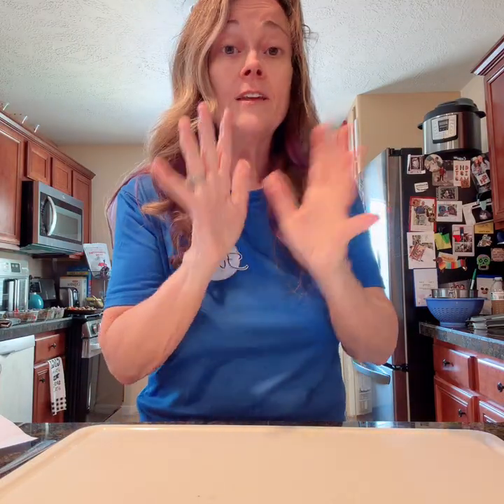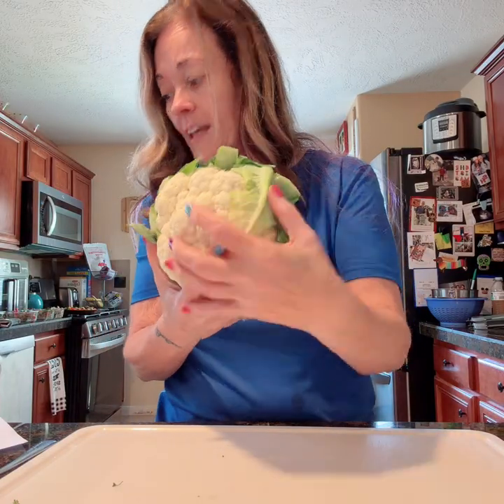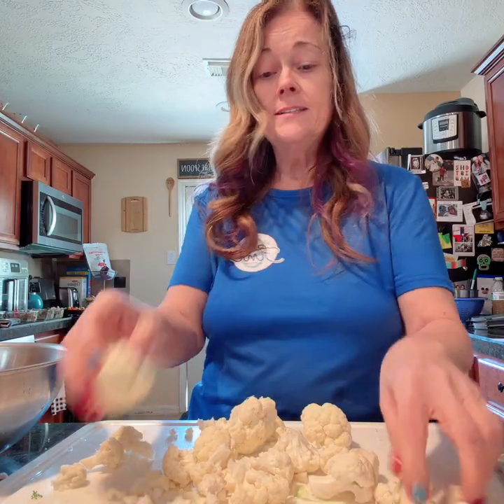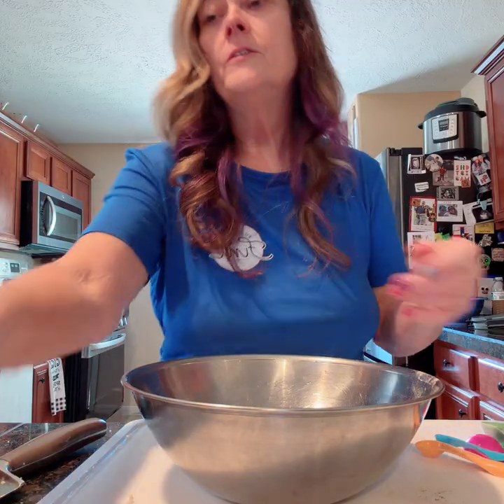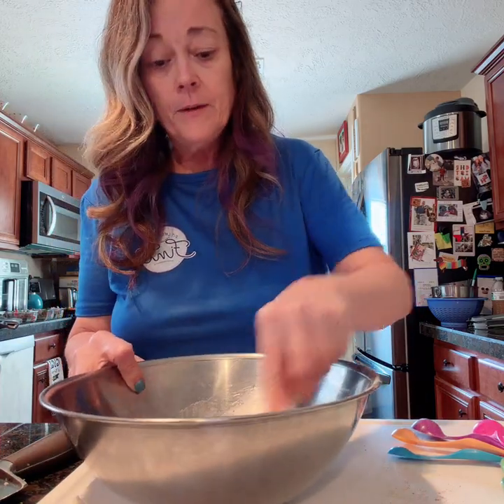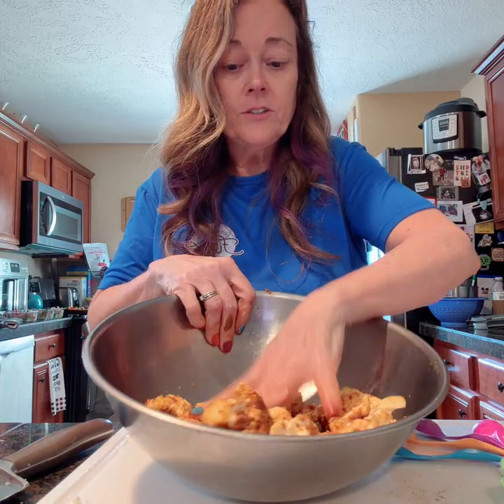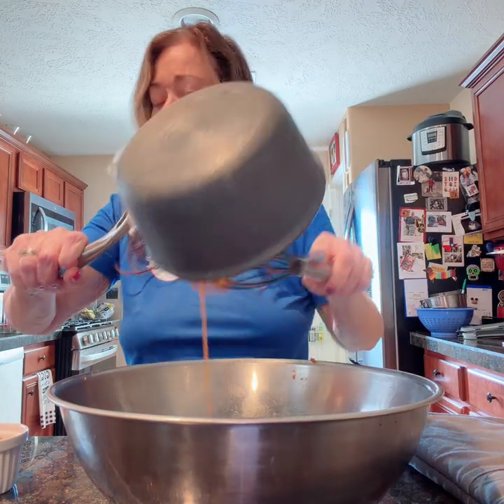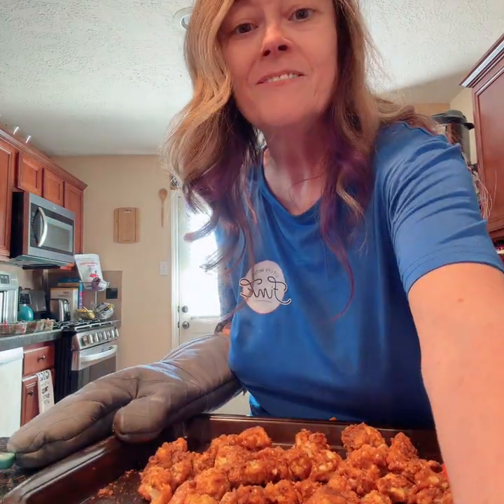Crispy Buffalo Cauliflower Bites | Easy & Delicious 💗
Bring a little heat to snack time with these Crispy Buffalo Cauliflower Bites! They’re an easy, flavorful option for an appetizer, side dish, or game-day snack. Follow along, and find the full recipe below. 💗

Ingredients:
1 head of cauliflower, washed and broken into small florets
2 tablespoons cornstarch
(You can substitute 2 tablespoons arrowroot or 4 tablespoons all-purpose flour.)
2 tablespoons extra virgin olive oil or avocado oil
1 teaspoon garlic powder
10 twists freshly ground black pepper
(or ⅛ teaspoon ground black pepper)
1 teaspoon paprika
1 teaspoon chili powder
½ teaspoon Pink Himalayan salt
2 tablespoons unsalted butter
2 tablespoons hot wing sauce (I use Frank’s)
Add more to your liking.

Instructions:
Cut the cauliflower into large florets, about 2–3 inches in size.
In a medium mixing bowl, toss the cauliflower with the cornstarch (or flour), garlic powder, black pepper, paprika, chili powder, and salt. Drizzle with the olive oil and toss until lightly and evenly coated.
Arrange the florets evenly across a prepared baking sheet. Set the used bowl aside—you’ll use it again.
Roast the cauliflower for 20 minutes on the lower rack, then gently toss. Return the pan to the lower rack and bake until the cauliflower is tender and golden, about 10 more minutes.
In the reserved bowl, combine the hot sauce and melted butter. Whisk until combined.
Once the cauliflower is golden, transfer it to the bowl and gently toss until the cauliflower is well coated.
Arrange the cauliflower back on the pan in a single layer. Return it to the oven and bake until the cauliflower is blistered in spots, about 10 more minutes.

What’s your favorite dip with buffalo bites—ranch or blue cheese? 🔥